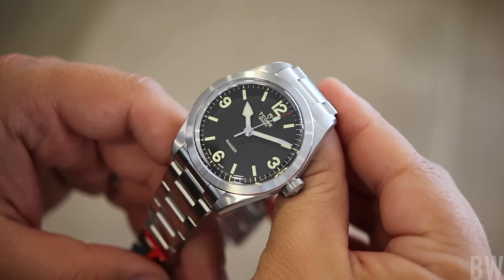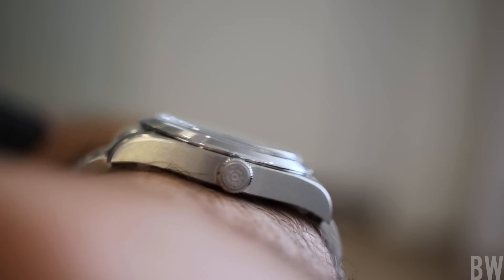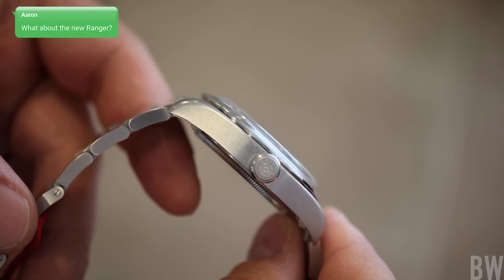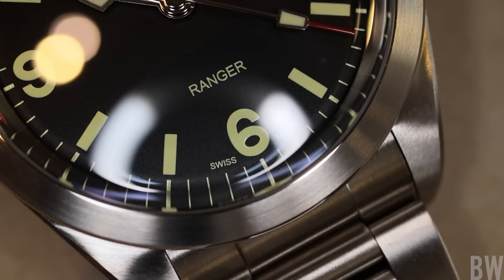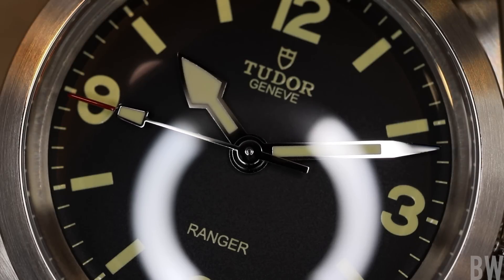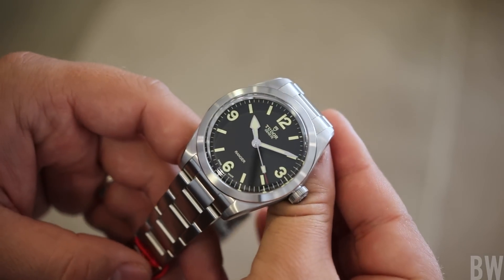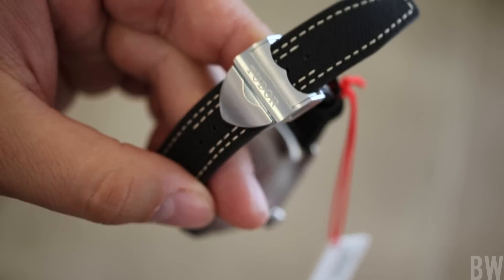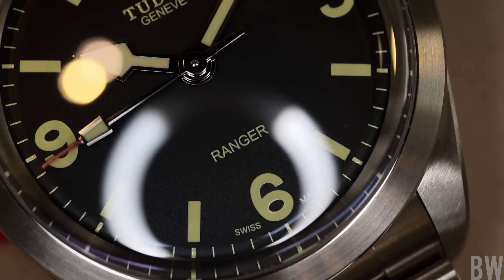Too Boring? Hands on with the Tudor Ranger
I share 'real world' pictures, video, and macro of the new Tudor Ranger. Sometimes seeing a watch in person and trying it on, changes your view. Some watches look uninspiring over websites and digital renderings. I think the Ranger falls into that category. But it isn't that way in person, at least I think so. Let me know what you think. Are your opinions evolving?

Shout out to my friends John and Bruno at OC Tanner in downtown SLC!

0:00 - 1:39 Polarity
1:39 - 3:07 We don't talk about Bruno
3:07 - 5:35 Not another Black Bay
5:35 - 6:56 Why no ARC?
6:56 - 7:21 Evolving opinions?
7:21 - 7:52 Behind the scenes